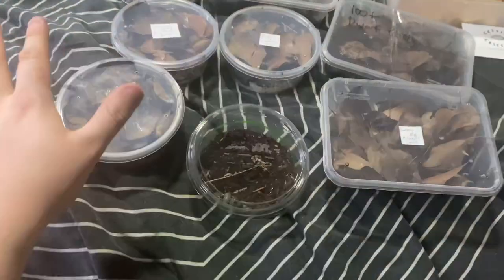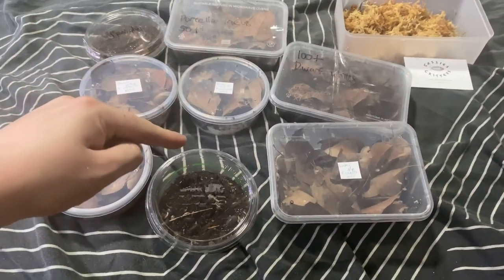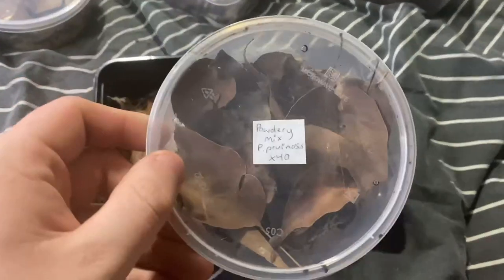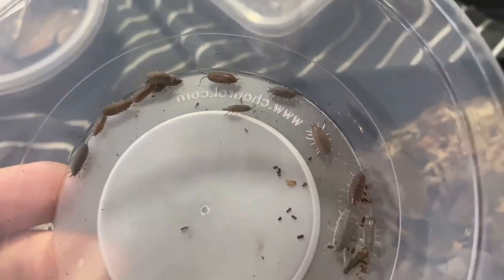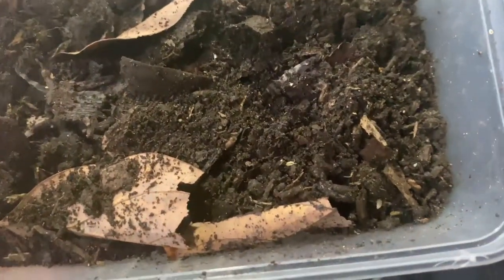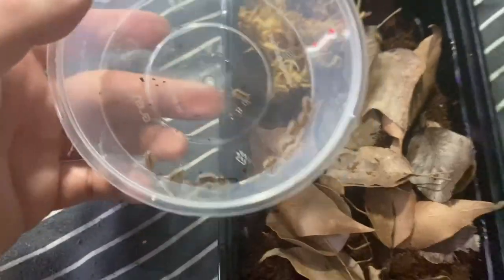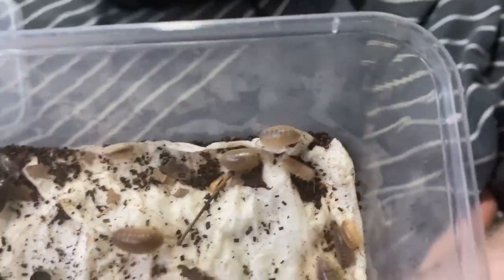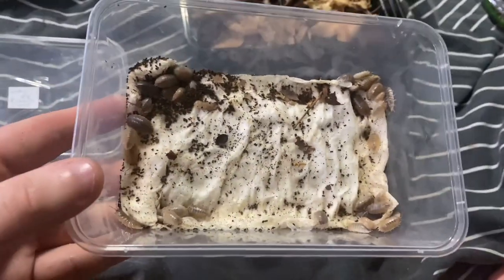HUGE ISOPOD UNBOXING !!